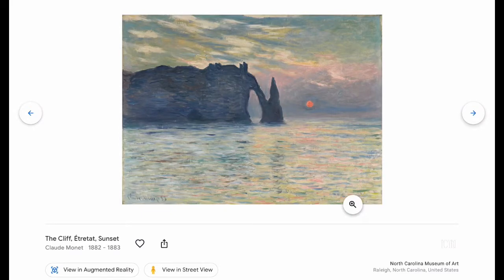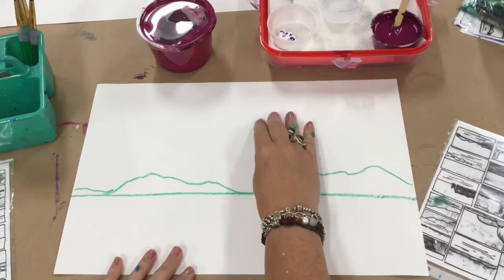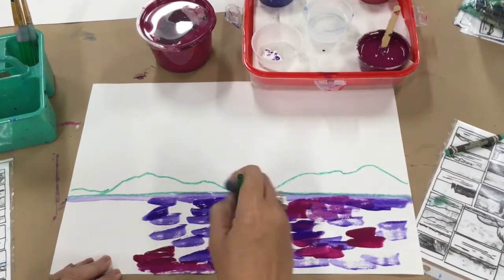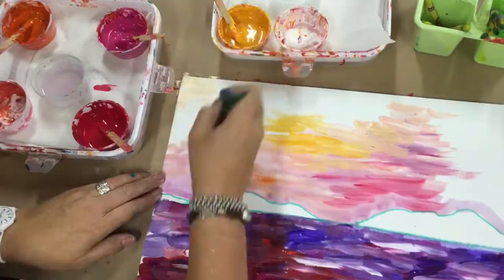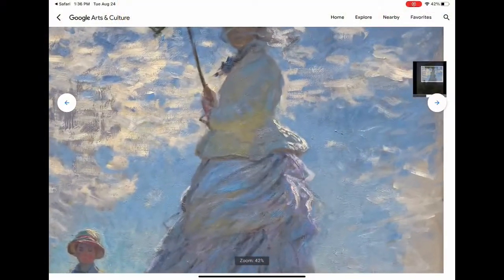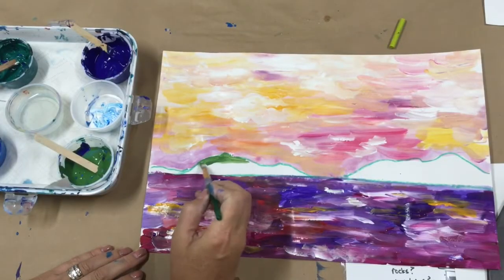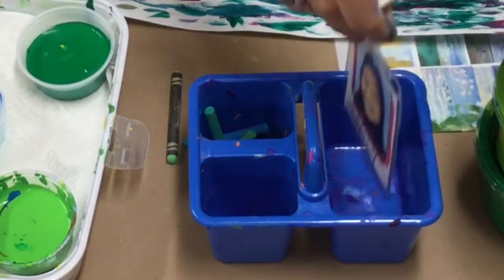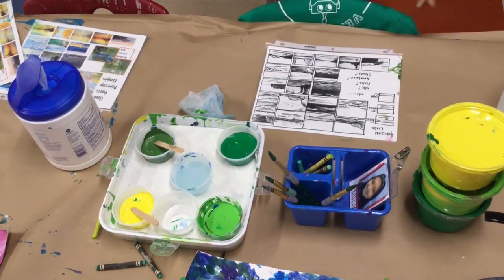Claude Monet waterscape demonstration